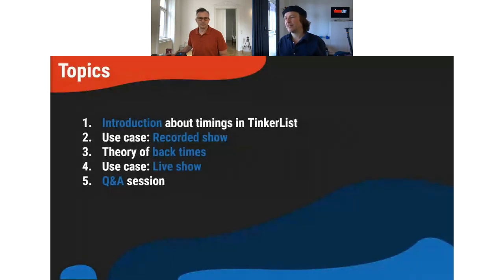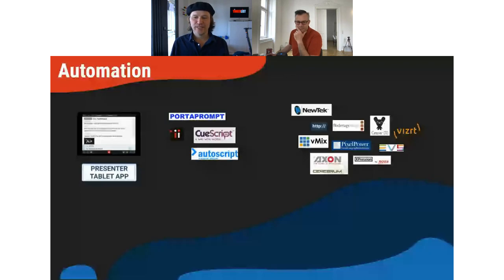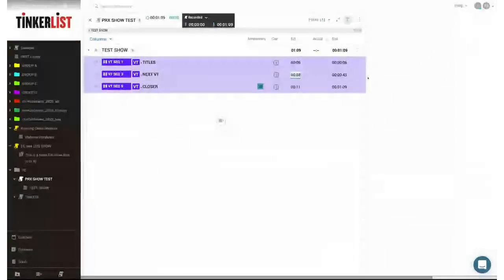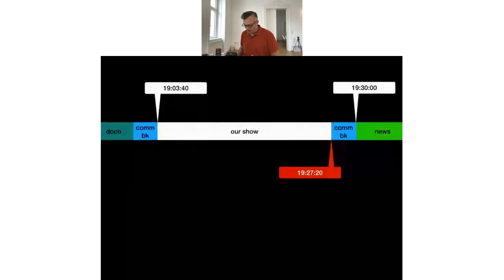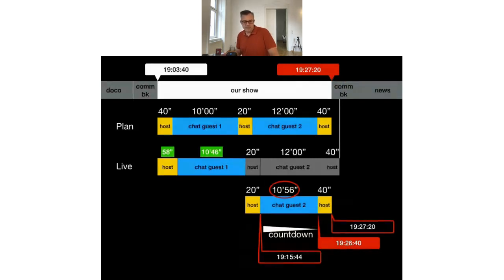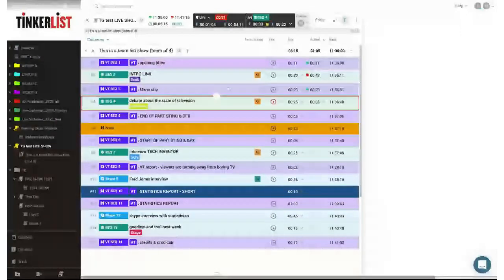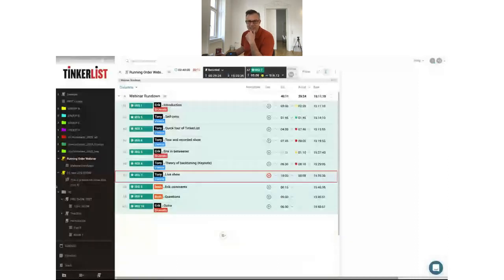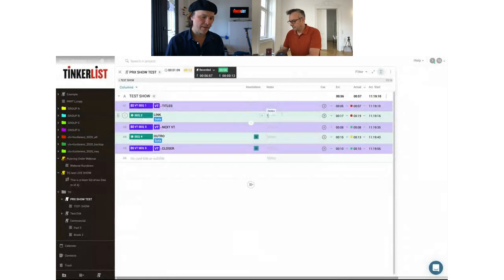TinkerTalks: How to use timings in TV shows & live recording?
Every show and its crew have different needs when it comes to timings. Whether you want to calculate estimated duration of each segment, keep track of actual timings during recording or keep an eye on the over/under time, this webinar will cover the following subjects:

Timings: what’s in a name?
Use of timings in different settings
A pre-recorded show
Live-on-tape
Live shows and events
On air and off air time
Timings view in TinkerList

Hosted by: Tony Gregory (UK, TV Director) and Erik Hauters (BE, TV Director & founder of TinkerList)